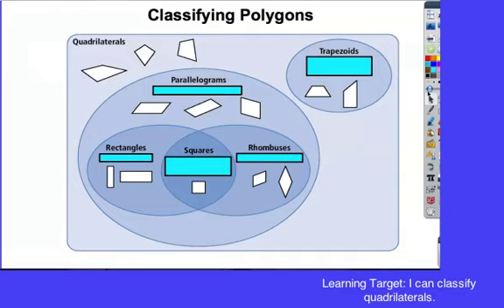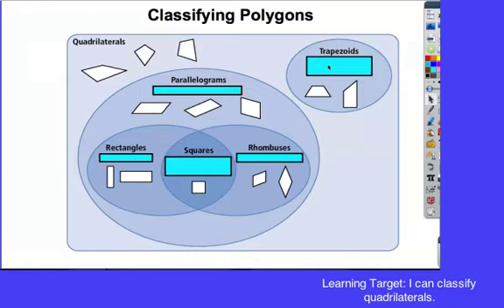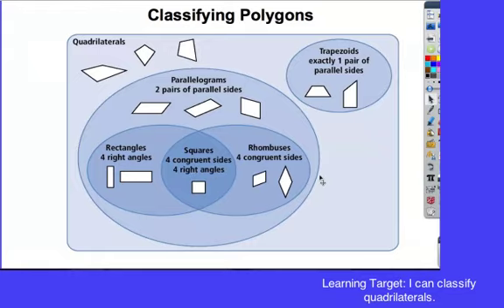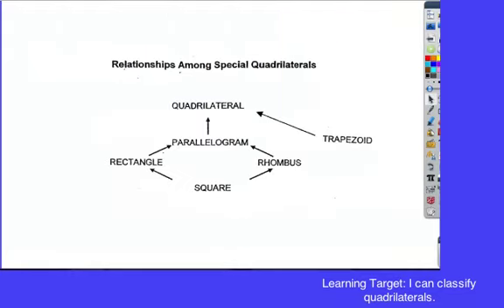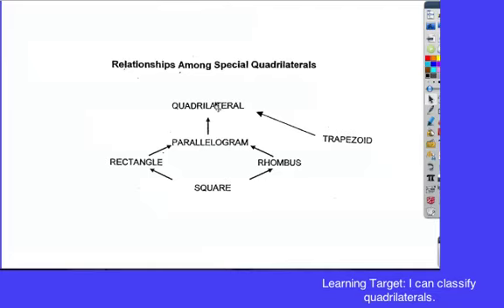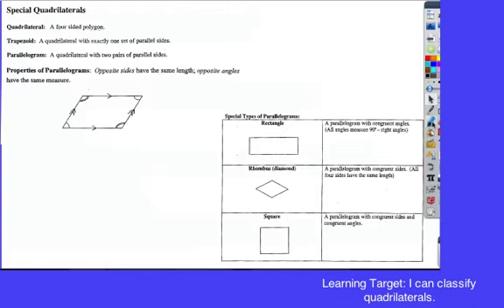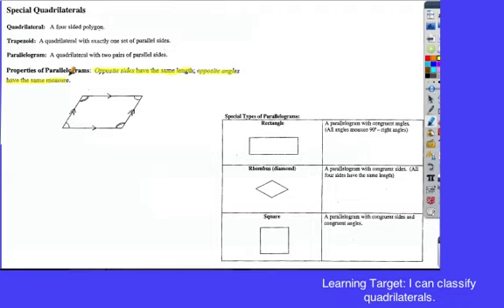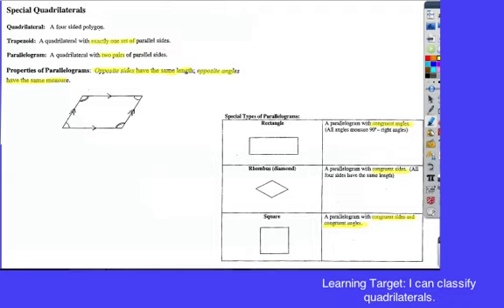Classifying Polygons Clip.mp4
Learning Target: I can classify quadrilaterals.